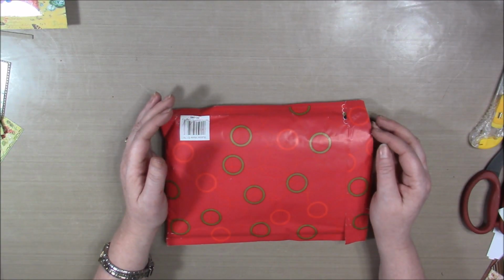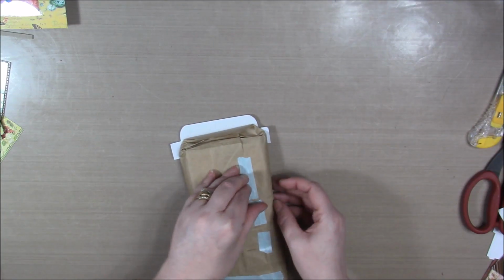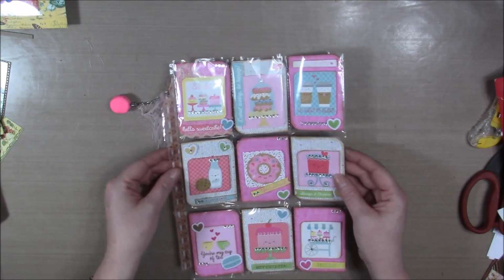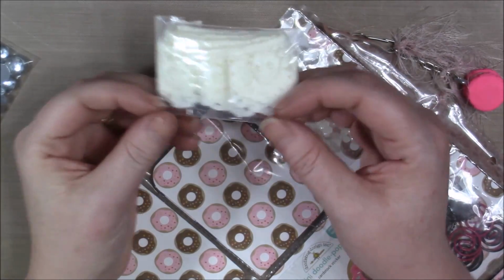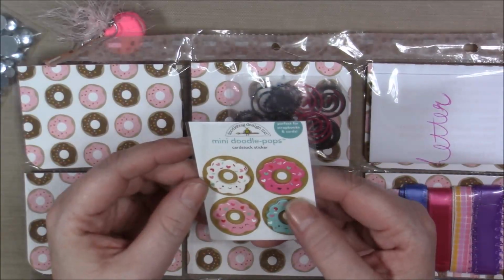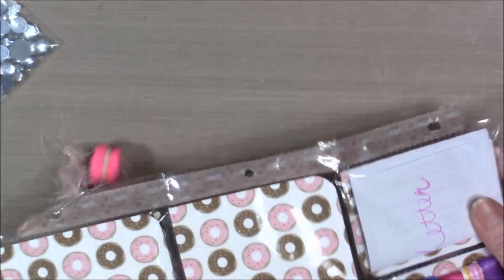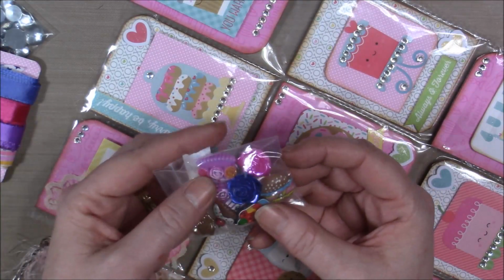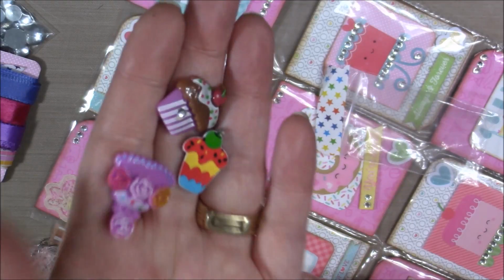Pocket Letter Swap | BBsButterfly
I hosted a pocket letter swap on my fb group, BBsButterfly. Tiffany Craftin' Like a Boss McGill was my swap partner. Here is the cute pocket letter and the wonderful goodies she sent to me. Thank you, Tiffany!